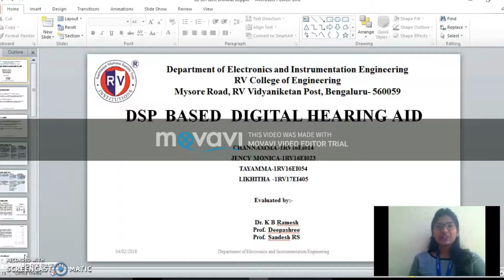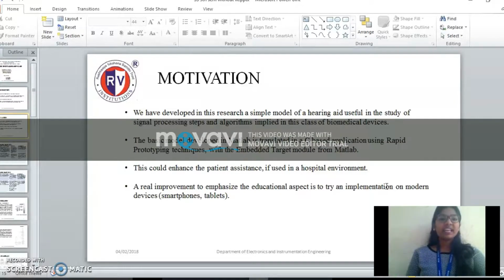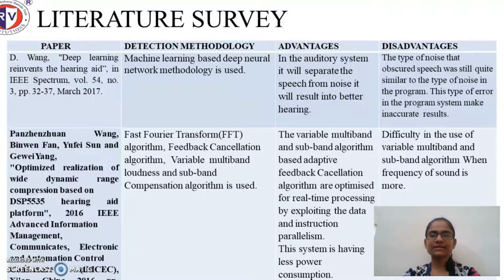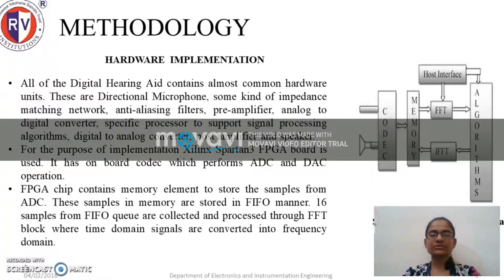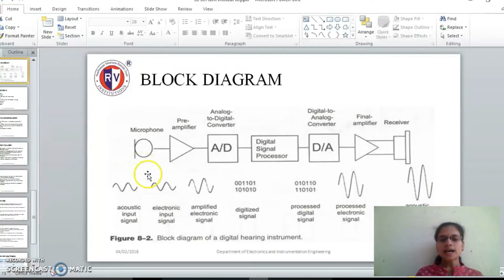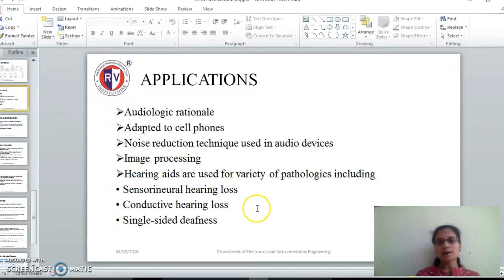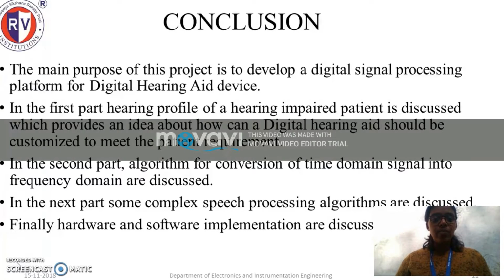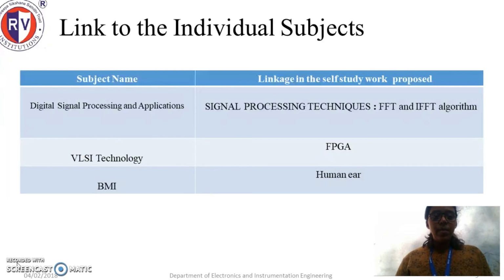FPGA Implemention of DSP based digital hearing aid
We have developed in this research a simple model of a hearing aid useful in the study of signal processing steps and algorithms implied in this class of biomedical devices.